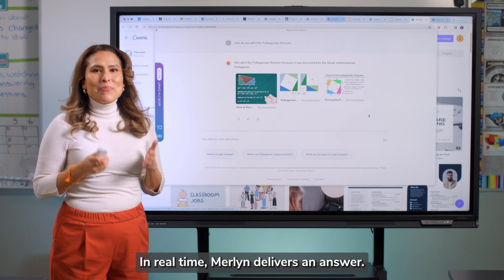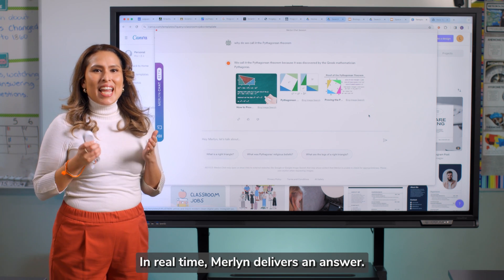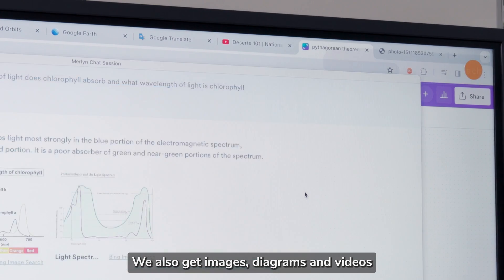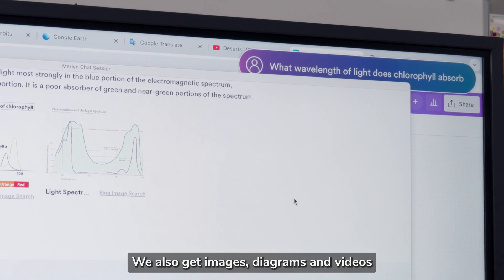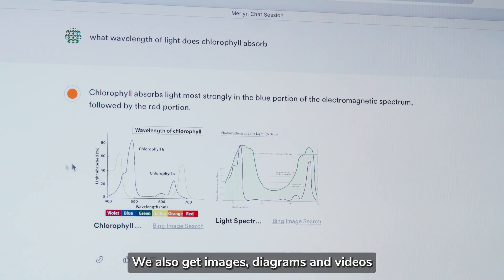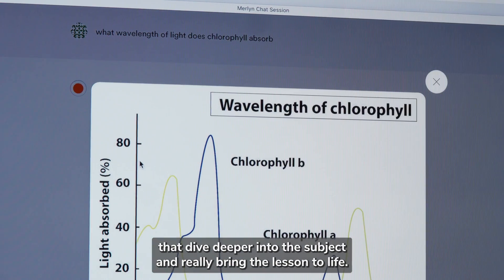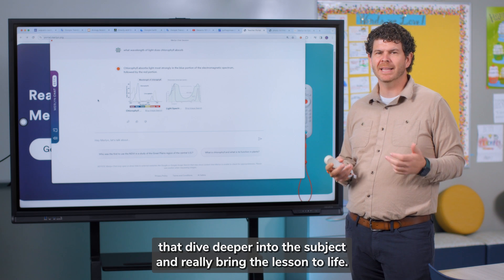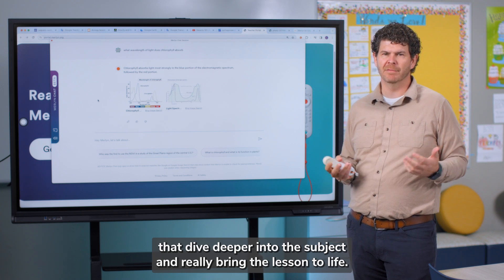A short introduction to Merlyn Origin, the AI assistant for teachers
For the first time in history, computers can speak our language.

With the Merlyn Origin AI assistant, teachers can control classroom technology and access the world’s information with the power of their voice, all with the confidence that it’s private, safe, and secure.

Teaching and learning will never be the same.